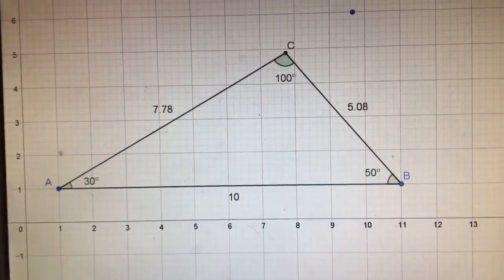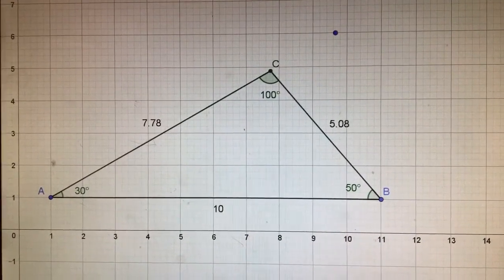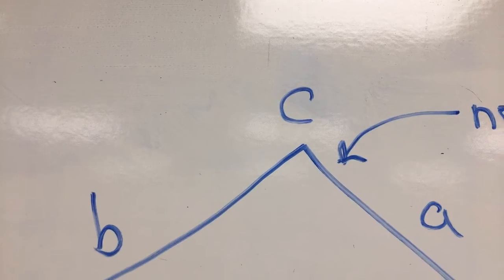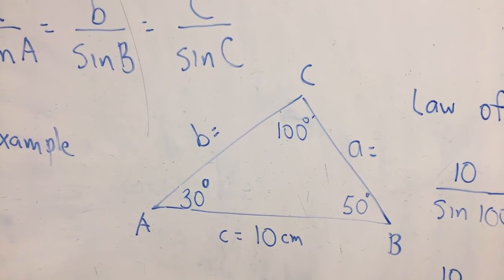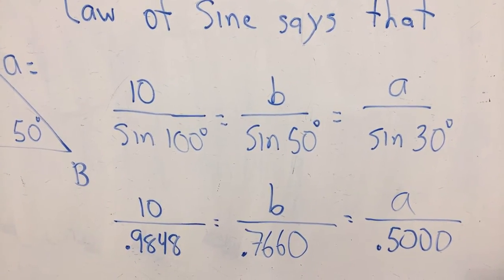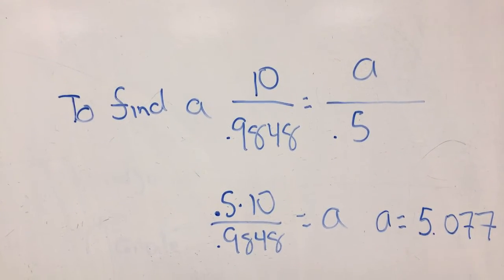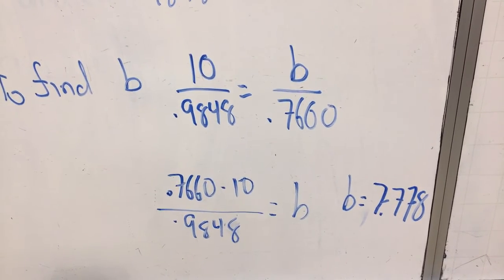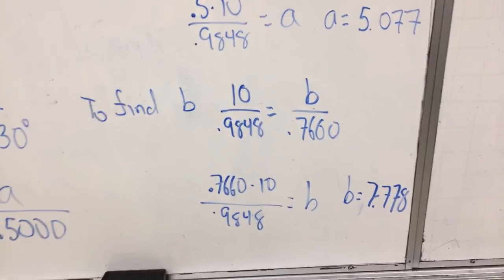Geometry chapter 9 9.7 law of sine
Chapter 9 9.7 law of sine note I said proportion should be ratio.